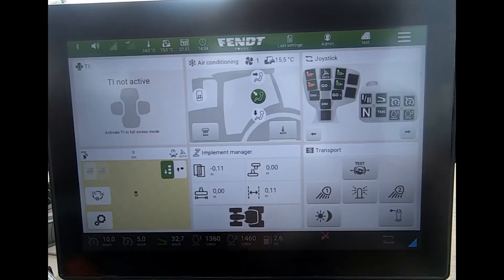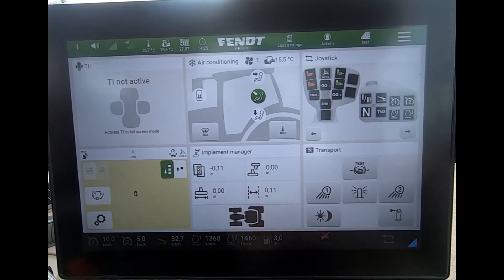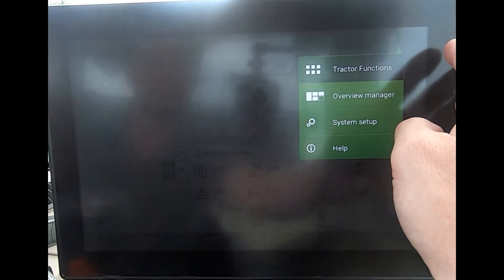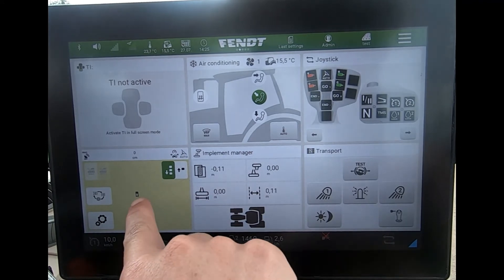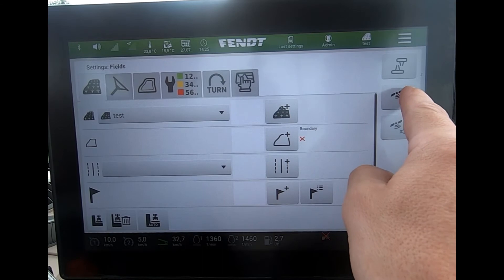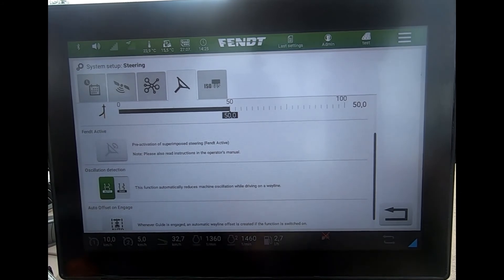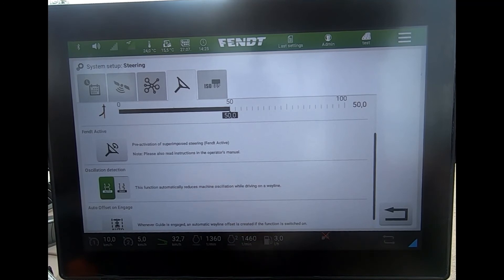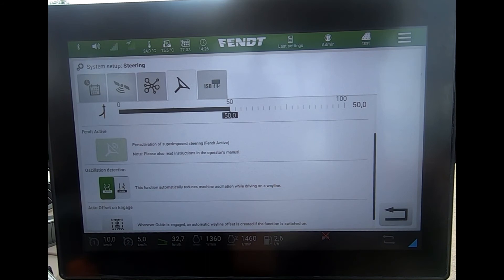FendtOne Quicksteer activation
How to activate the quicksteer option using the FendtOne terminal